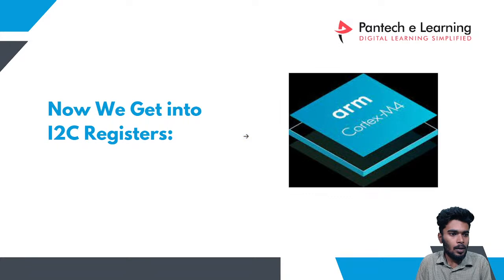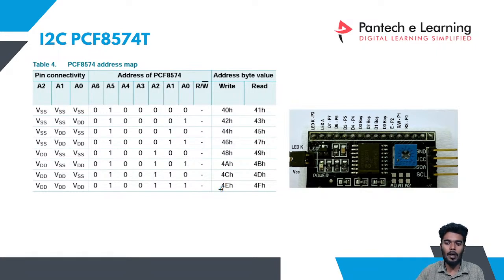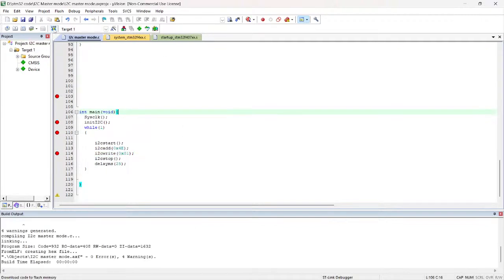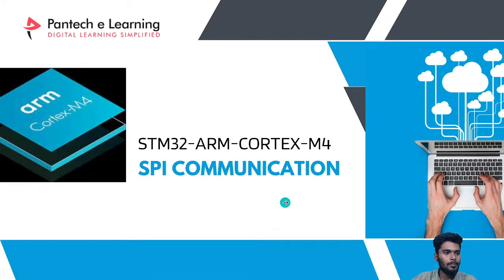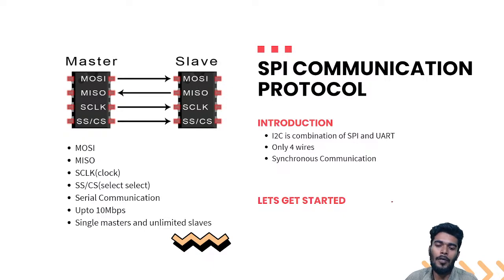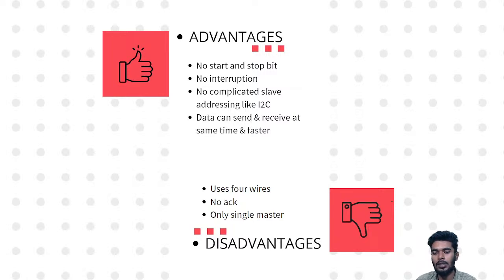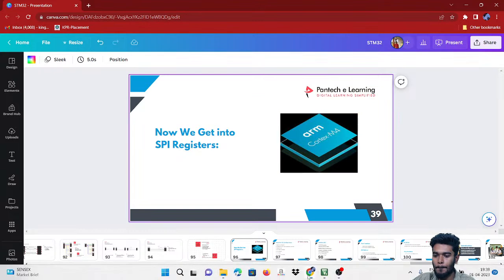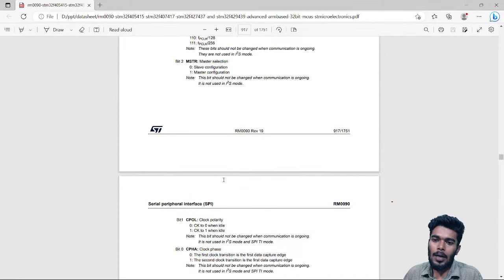DAY 6 - SPI (Serial peripheral interface)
1 Month Internship on Embedded System

30 DAYS FREE MASTERCLASS ON EMBEDDED SYSTEM

Day 1 Intro to ARM-Cortex, Application, Introduction to STM32f407xx, KEIL IDE Setup.
Day 2 System clock, PLL Setup, Into RCC Registers, intro to GPIO Registers
Day 3  Timer Setup and Creating a Precise Delay
Day 4  UART: Datasheet Overview, USART, UART: Interrupts, UART
Day 5  I2C (inter-integrated circuit)
Day 7  ADC (analog to digital converter), ADC multiple channels
Day 8  Compare, Capture, PWM
Day 9  DMA
Day 10  Interrupts
Day 11 DAC (Digital to analog converter)
Day 12  RNG (random number generator)
Day 13  DCMI: camera interface
Day 14  USB (OTG_FS, OTG_HS)
Day 15  Timers in PWM mode, Delay using timer or systick
Day 16  Standby /Sleep Mode, Intro to timers
Day 17  PLLI2S, I2S (inter-integrated sound)
Day 18  Configure RTC
Day 19 SD/SDIO MMC card interface
Day 20  Ethernet
Day 21  Interfacing Ultrasonic and Temperature sensor with STM32
Day 22  LORA, Interfacing with LORA
Day 23  LIN Communication (local interconnect network)
Day 24  CAN Communication (Control area network)
Day 25  LIDAR Interface
Day 26  Image Processing
Day 27  Understanding of MOST, V2X, Flex-Ray automotive protocols
Day 28  RS232 Communication
Day 29  Project Based on ARM-Cortex-M4
Day 30  Project Based on ARM-Cortex-M4

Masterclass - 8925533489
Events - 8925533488